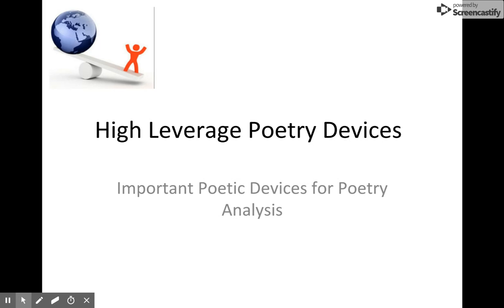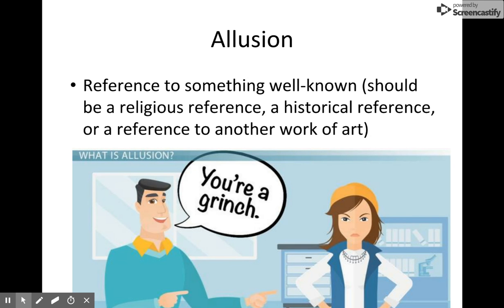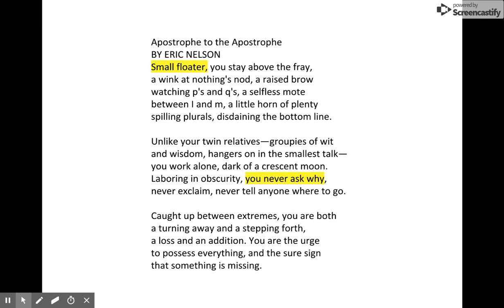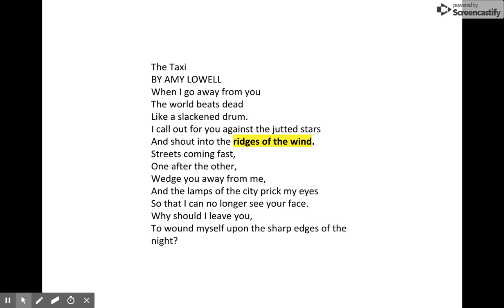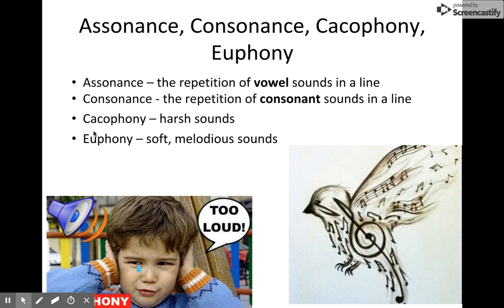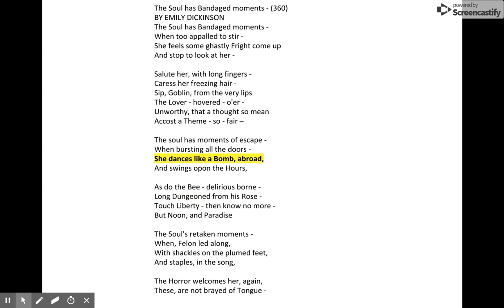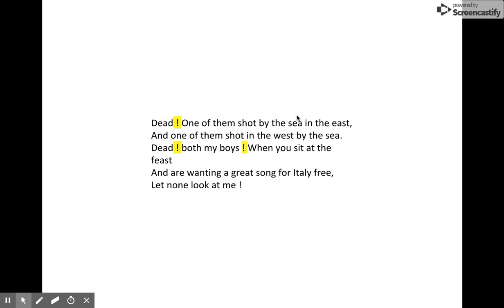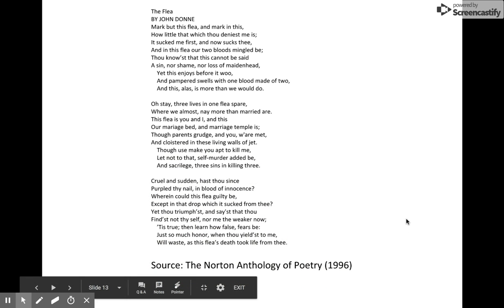High Leverage Poetry Devices Pt.1